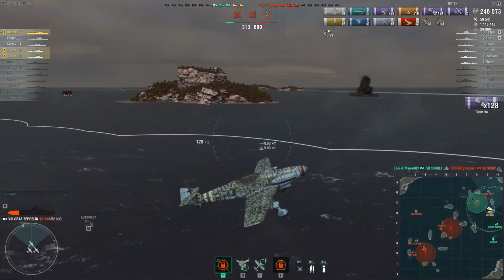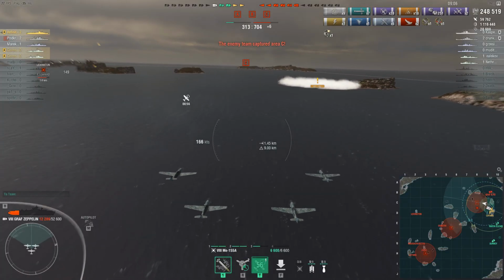World of Warships - Drive Me Closer, I Want To Hit Them With My Sword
There are two things that are likely to amaze you about todays' video and one of them is that I managed to fit that title into the thumbnail.

The more eagle-eyed amongst you may also have noticed the image of the Graf Zepellin in the thumbnail from the WOWS Wiki features a navalised Ju-87, not a Ta-152.  Yeah.  Funny. that.

Merchandise!